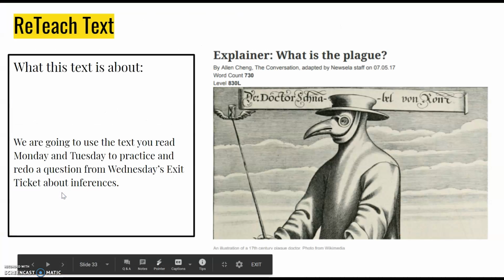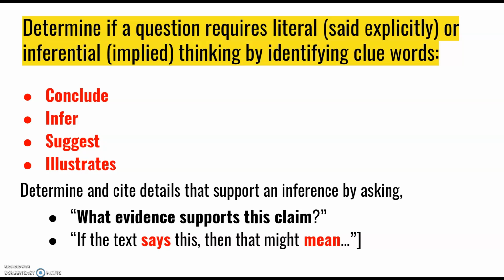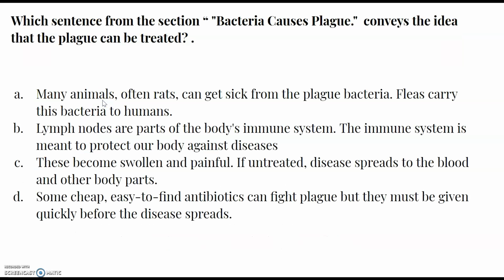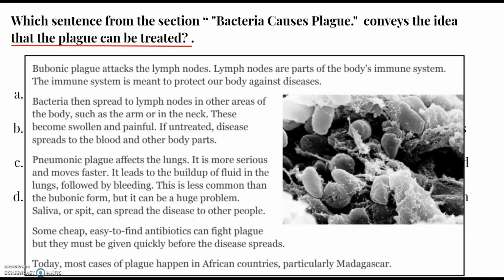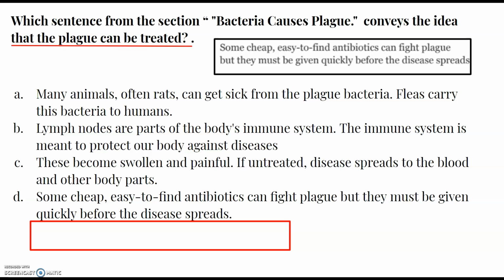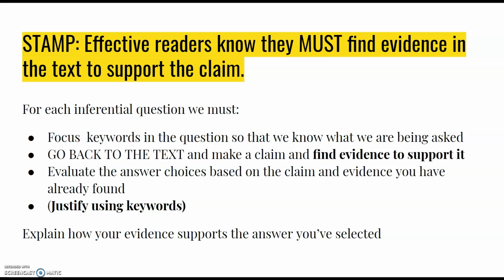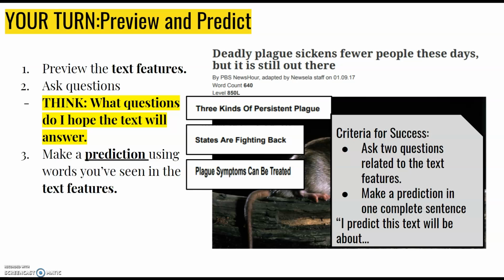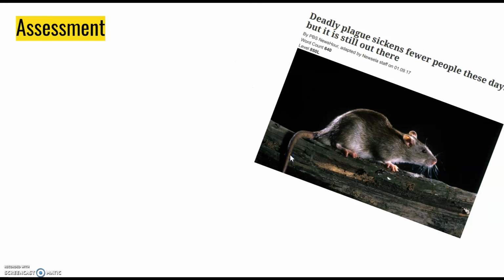Week 4 Lesson 3